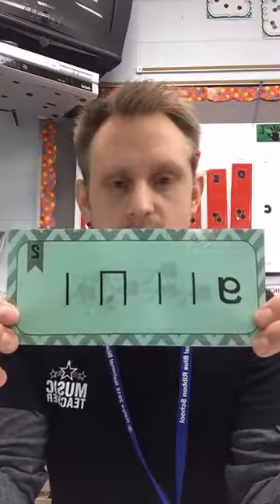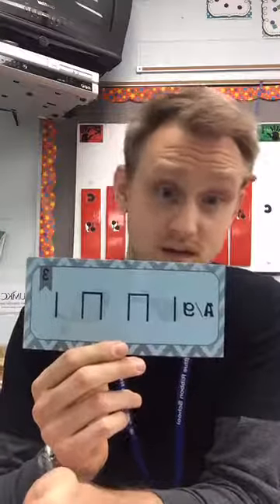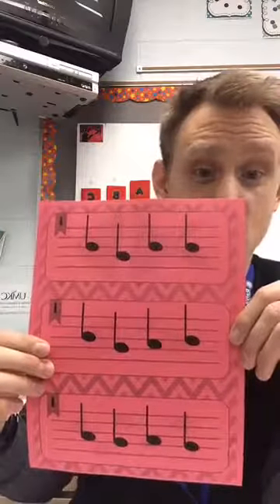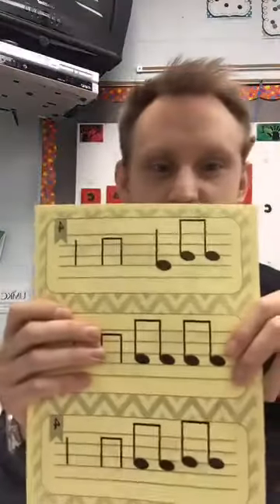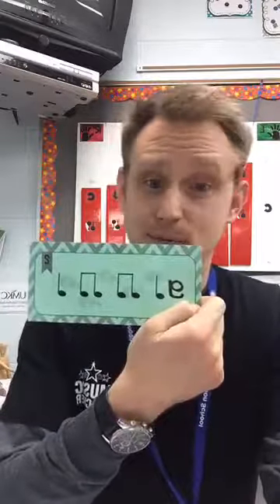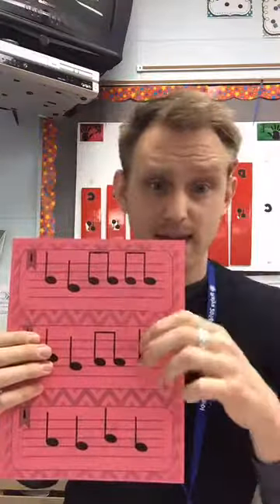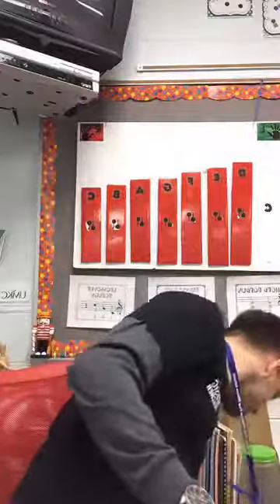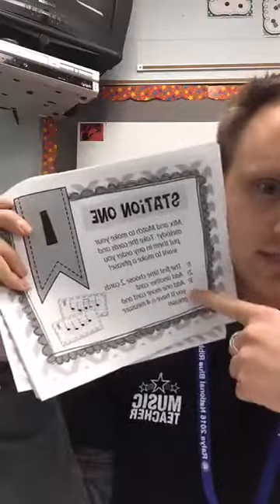Recorder Centers - Tips, Tricks, and Ideas to Make Centers Successful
Recorder centers!  I'll share the process/resources I use to teach the centers, what I do to make things run smoothly, and some general recorder tips and tricks.